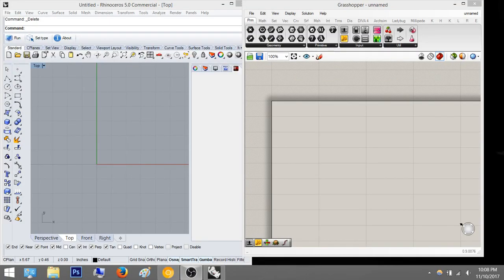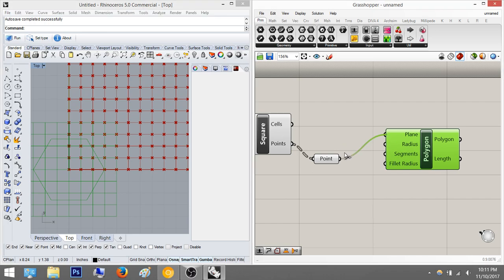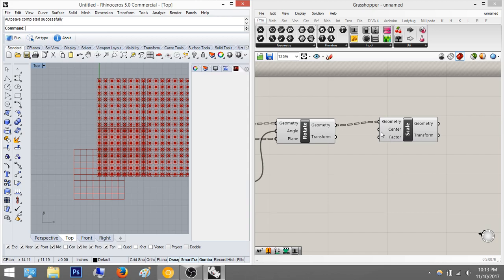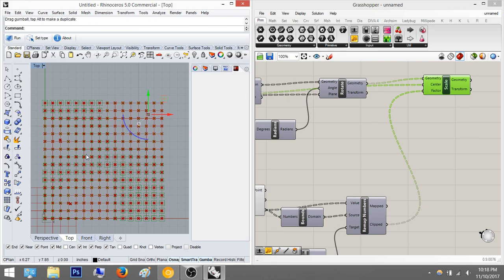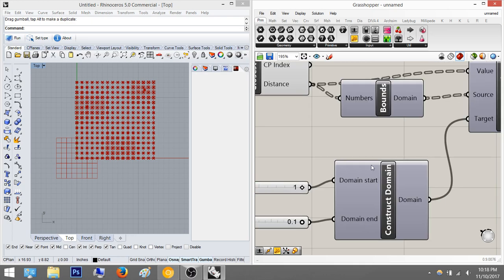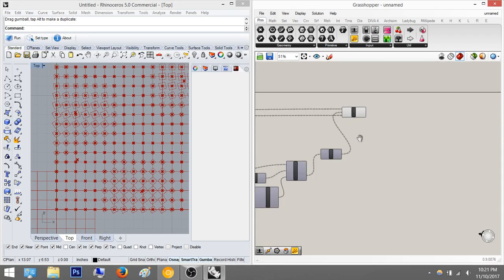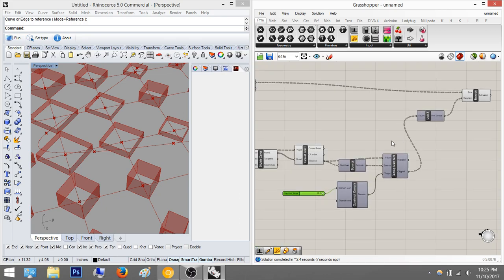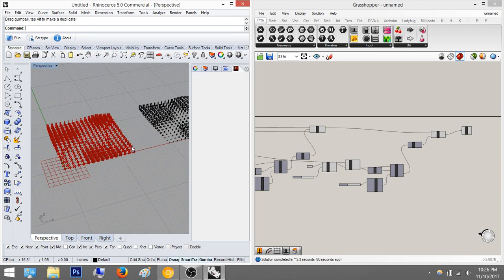Grasshopper Tutorial Part 4: Attractor Points